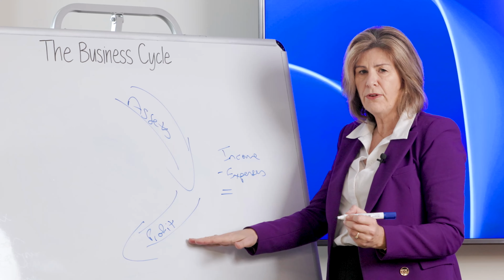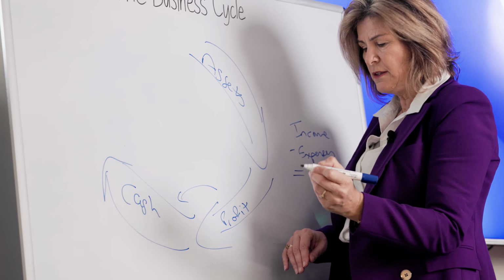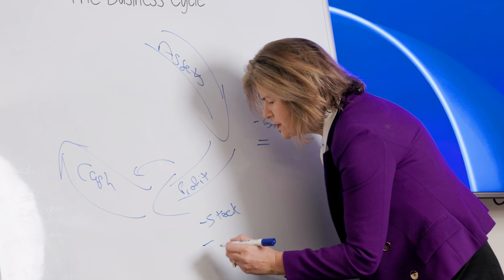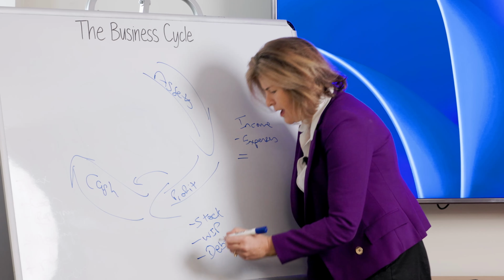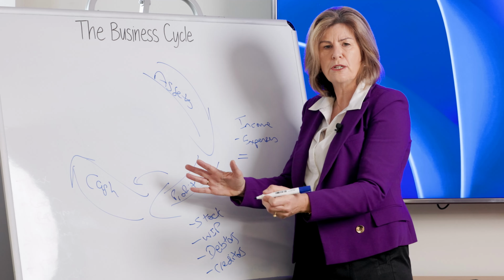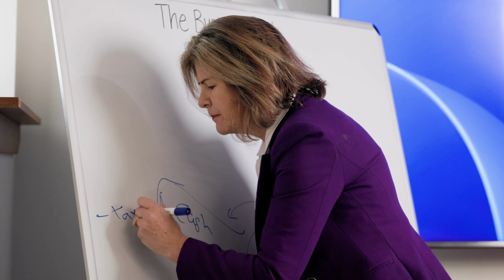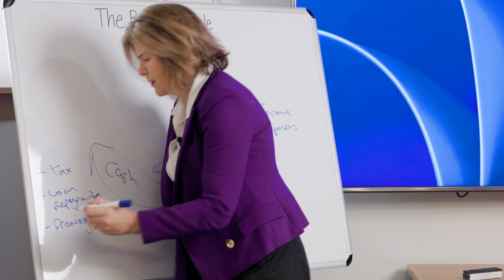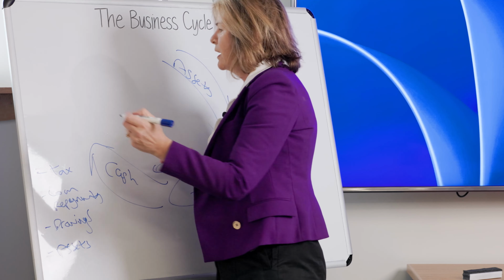Business Cycle 101 - Accounting Solutions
The business cycle depicts the relationship between a business owner's investments and drawings, the assets used to generate income, the return on assets and cash flow. Changing cash gains and drains can have a massive impact on a business's performance.